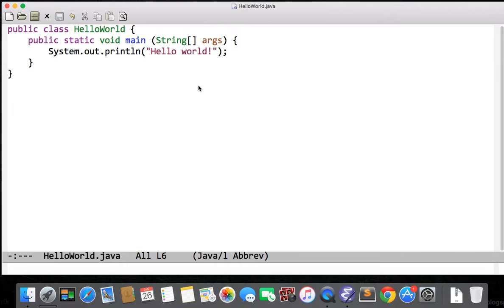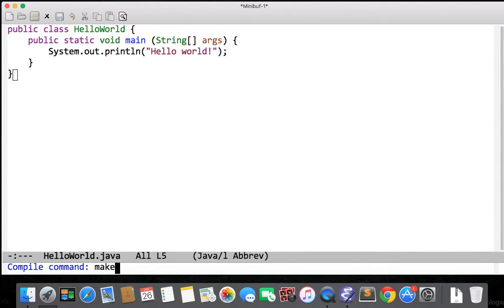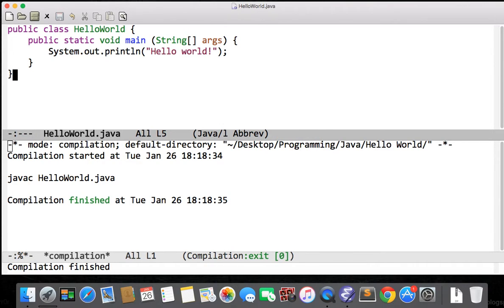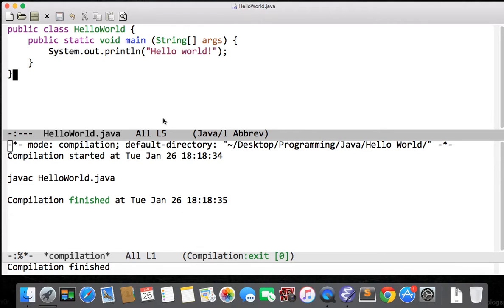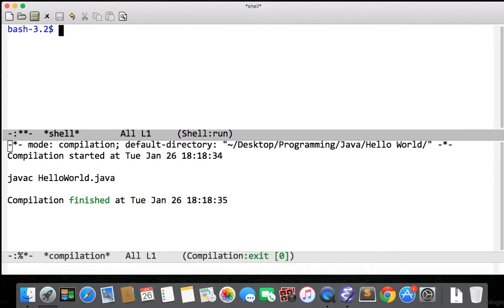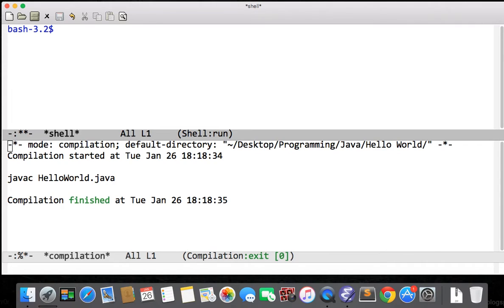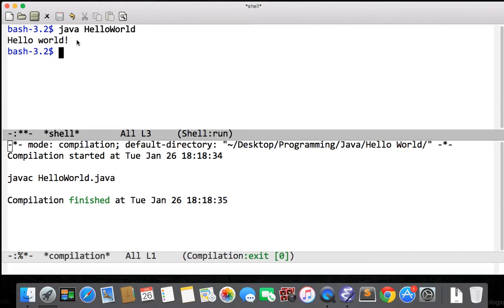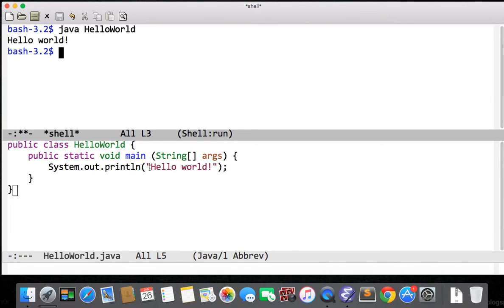How to compile and execute your Java program in Emacs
In this tutorial I am gonna teach you how to compile and execute your Java program in Emacs.